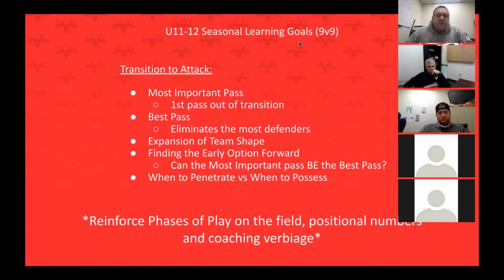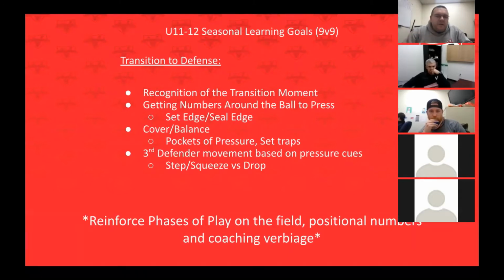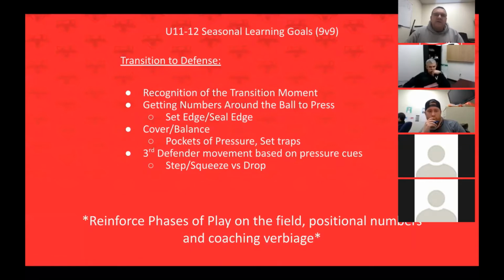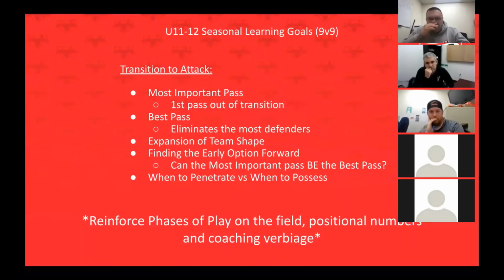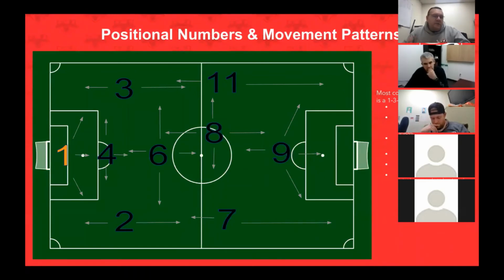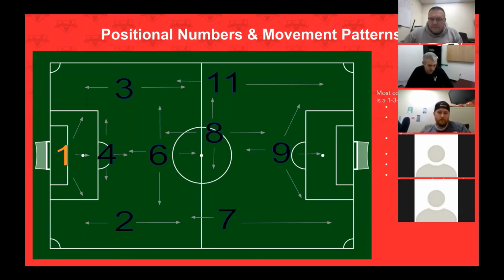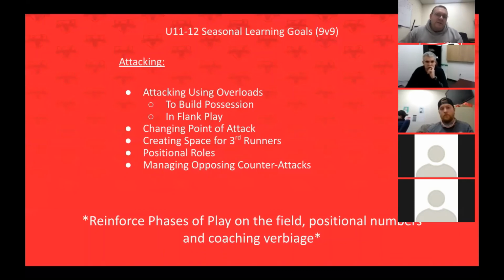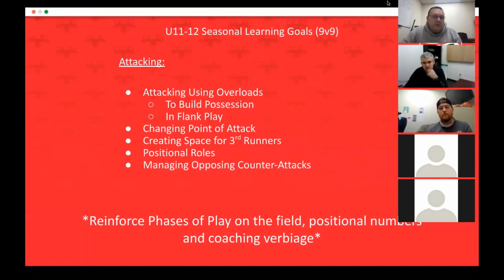Soccer Curriculum Intro - 9v9 Part 2